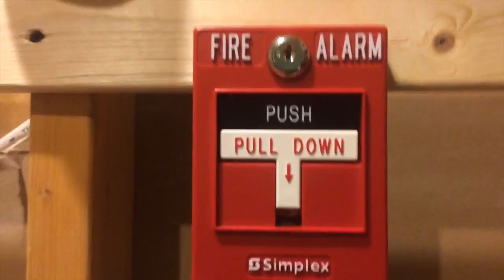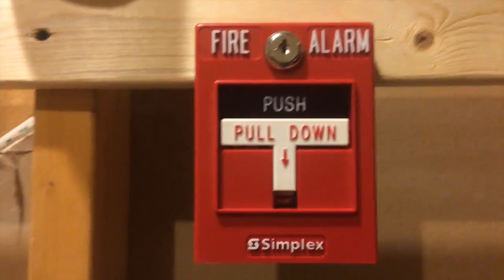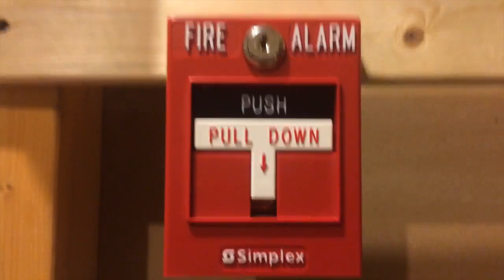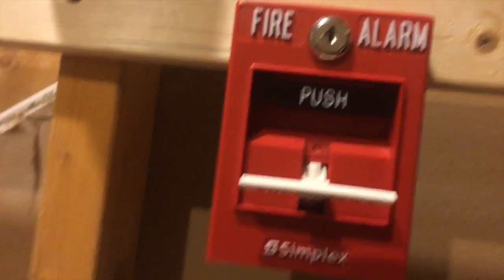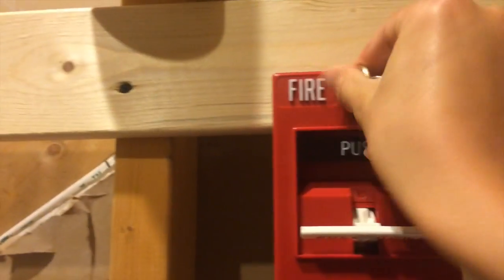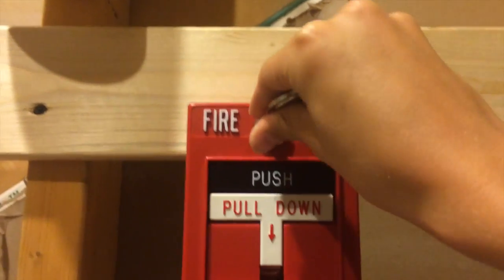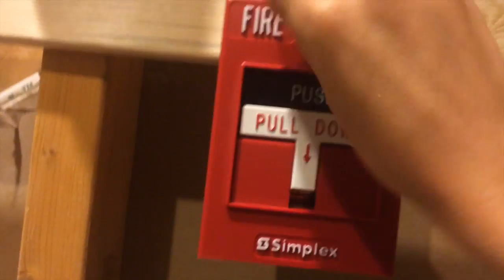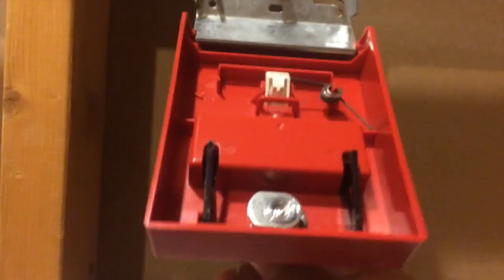Simplex T-Bar Demo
In This Video I will be showing you a demo of the Simplex T-Bar.